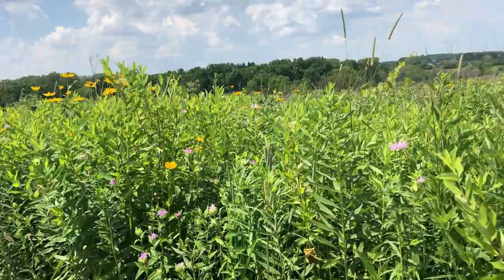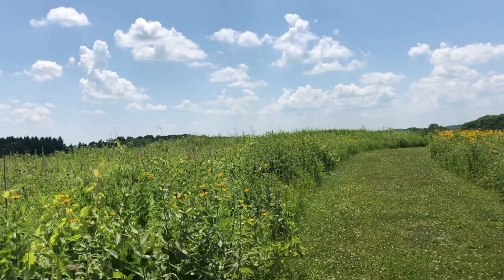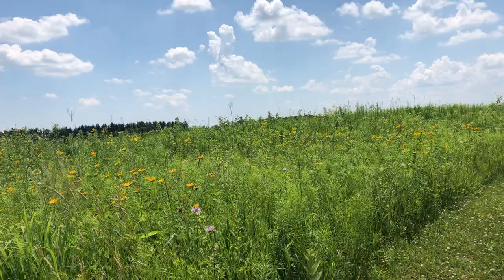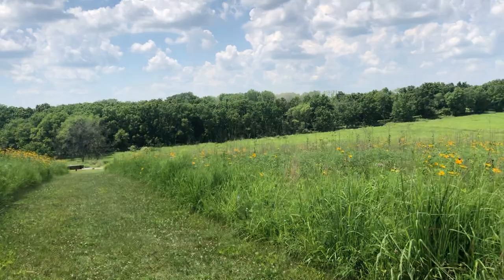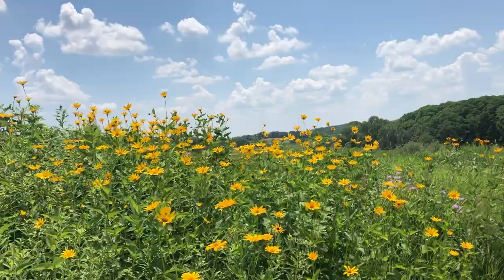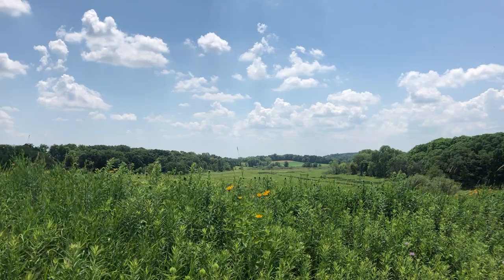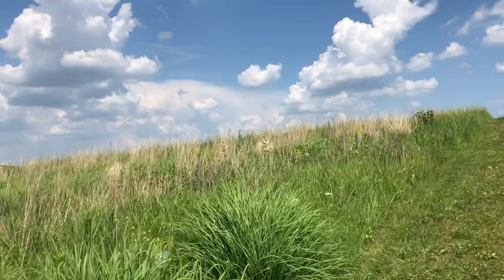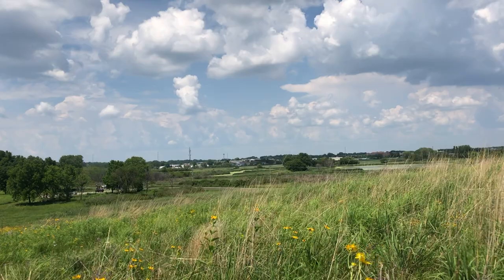July Prairie Walk at Lewis Nine Springs E-Way drumlin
Clare Carlson, Friends of Capital Springs Recreation Area naturalist, gives a short tour of the prairie at the Lewis Nine Springs E-Way in the Capital Springs Recreation Area, located on Moorland Road in Madison.